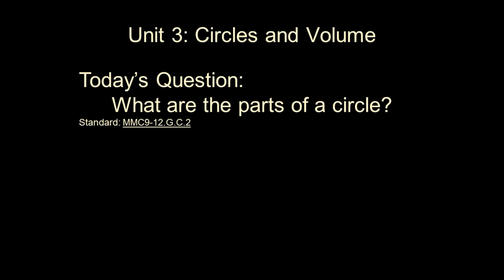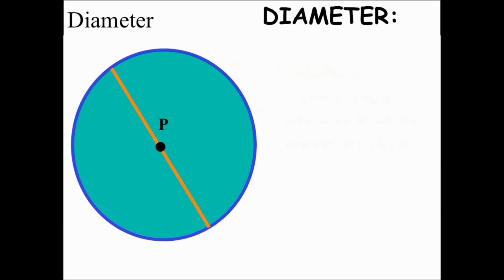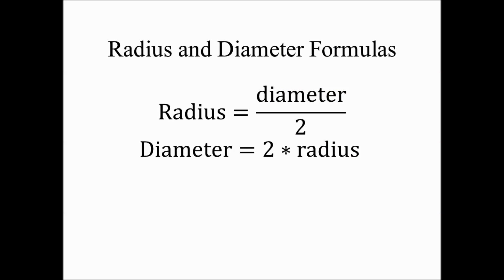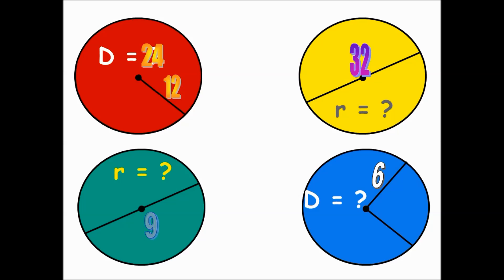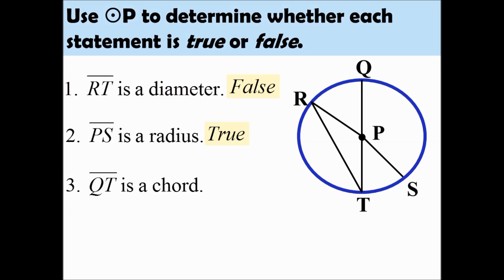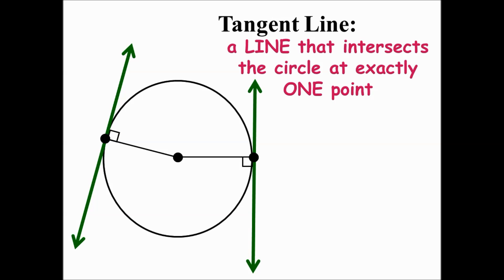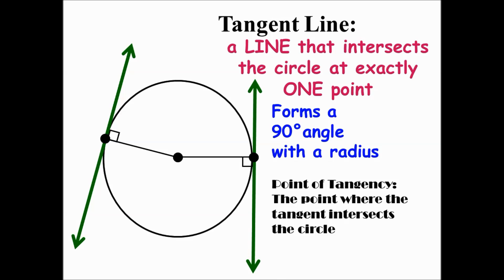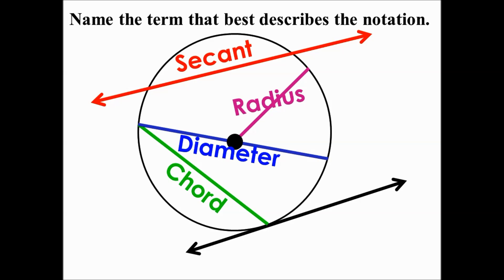Parts of a Circle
This video quickly identifies and defines the parts of a circle.